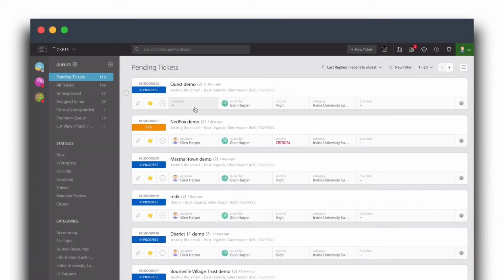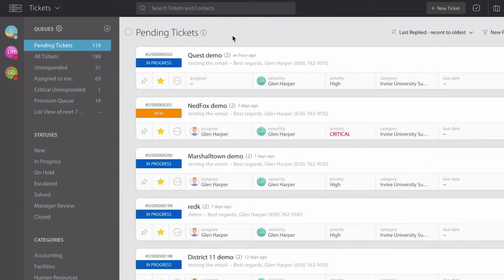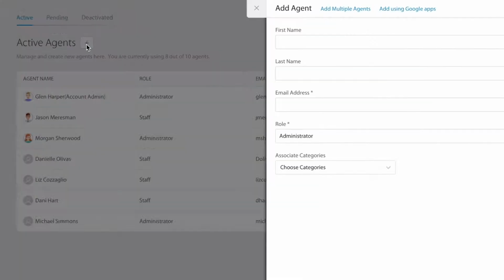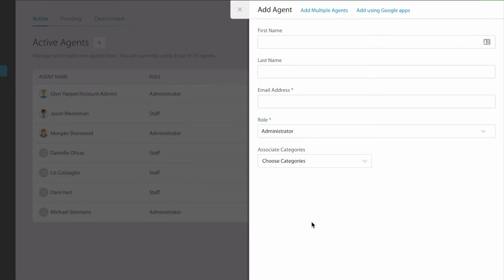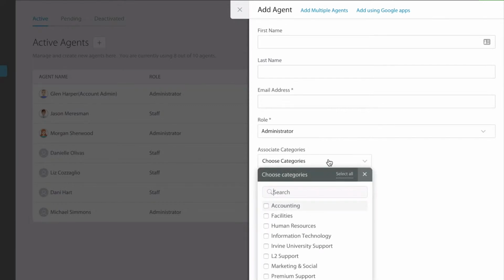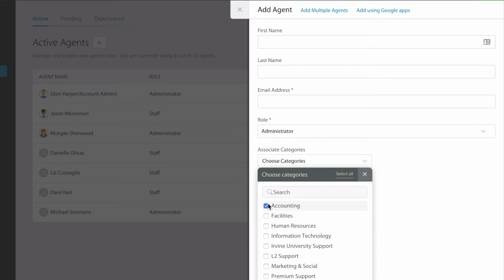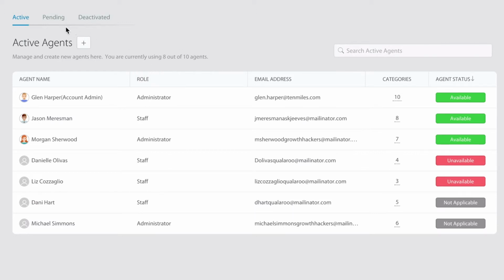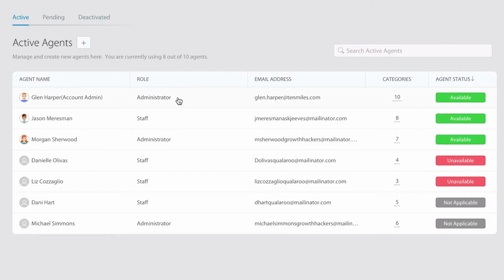Invite Agents | HappyFox University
Agents are your team members who use HappyFox to resolve tickets raised by your customers (contacts).